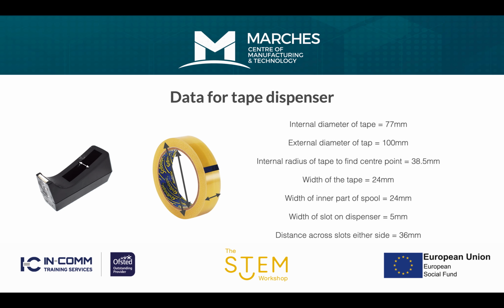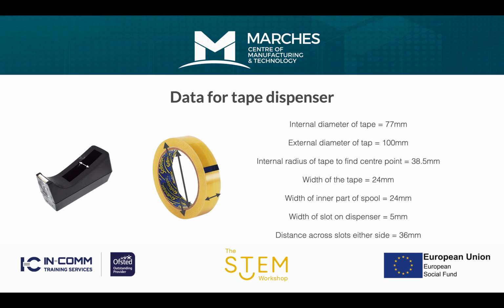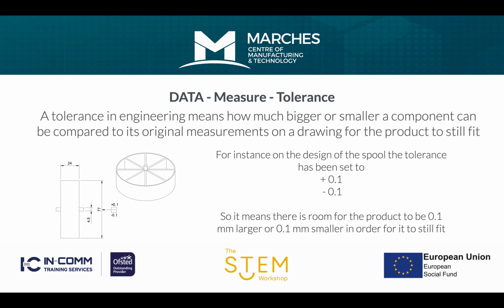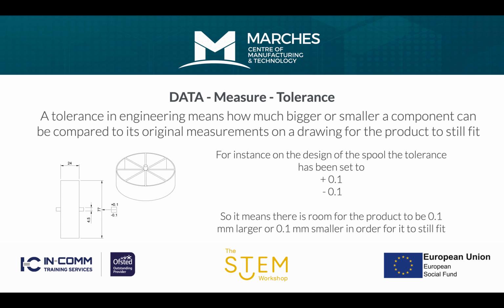Challenge 6 - T3DMC - Metrology - Introduction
During this video we will launch Challenge 6 which is linked to T3DMC and Metrology. You will begin to understand the importance of measure in Engineering.

Challenge Submission
Deadline for submission: Friday 28th August
Winners announced: Friday 4th September

Prize: £25 amazon voucher and a days bespoke training at MCMT when we re open